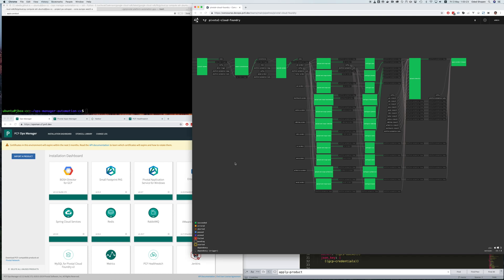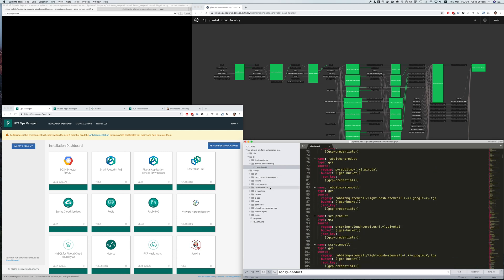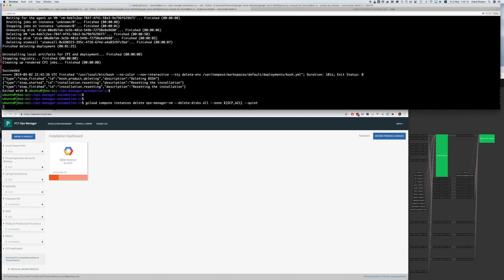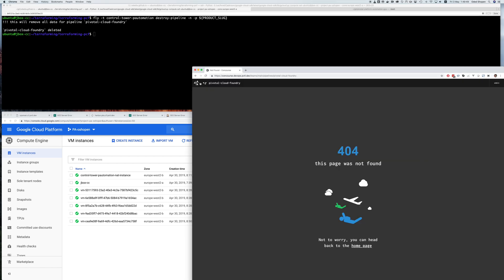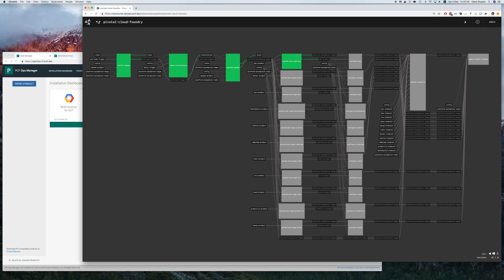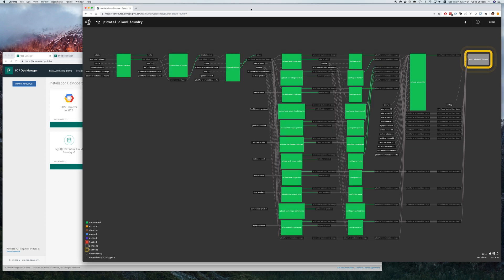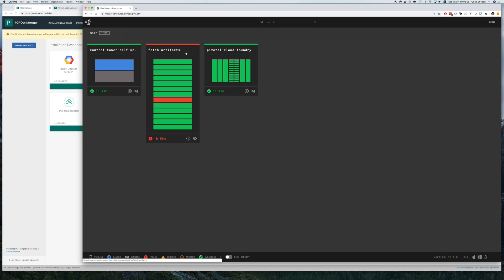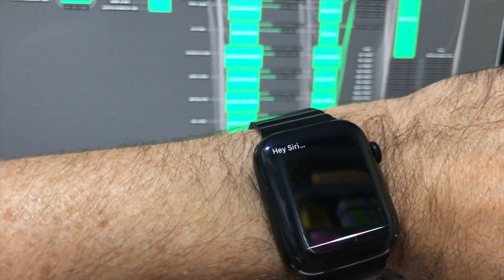Restoring an Entire PCF Platform with Automation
See how automation with Terraform, Credhub and Concourse can enable you to upgrade and recreate a Pivotal Cloud Foundry platform at will.